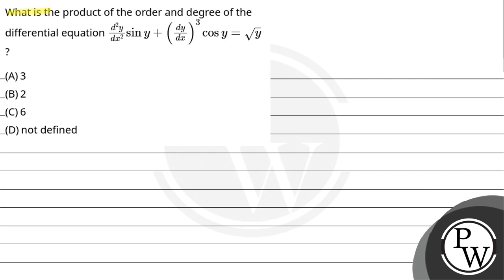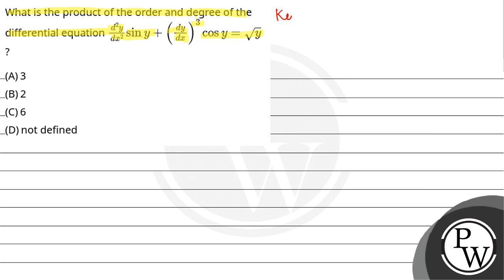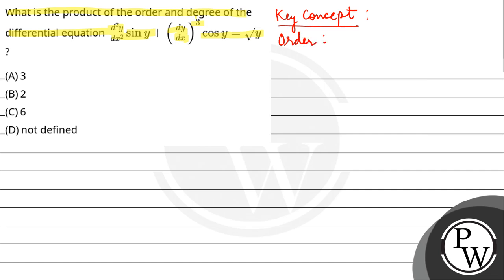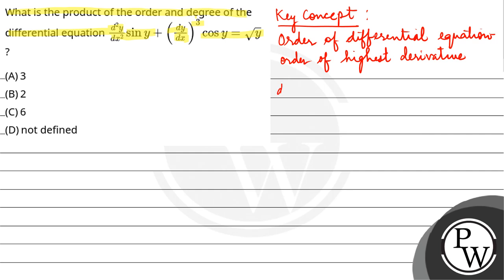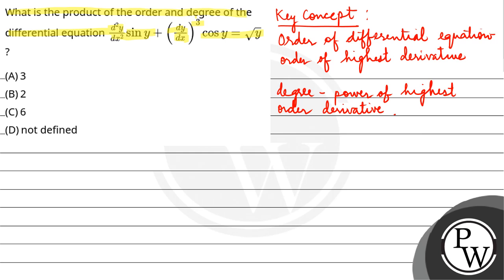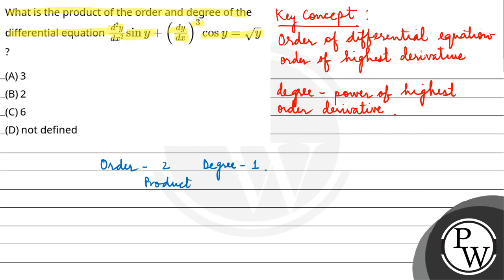What is the product of the order and degree of the differential equation \\(\\frac{d^2 y }{ dx ^....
What is the product of the order and degree of the differential equation \\(\\frac{d^2 y }{ dx ^2} \\sin y +\\left(\\frac{ dy }{ dx }\\right)^3 \\cos y =\\sqrt{ y }\\) ?&nbsp; 📲PW App